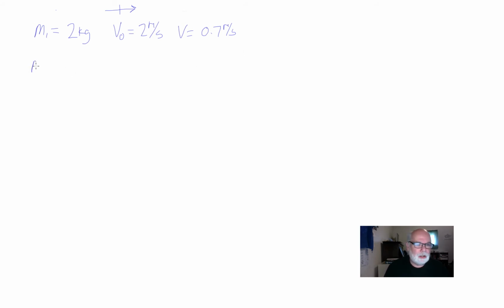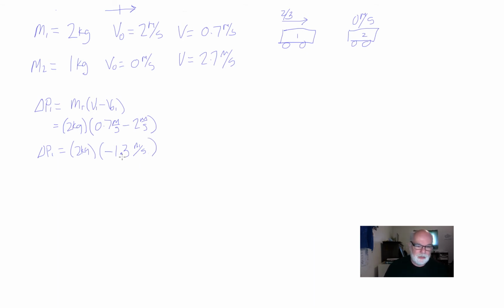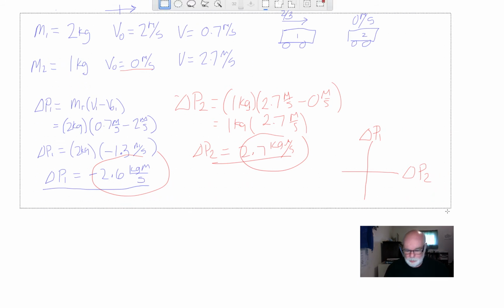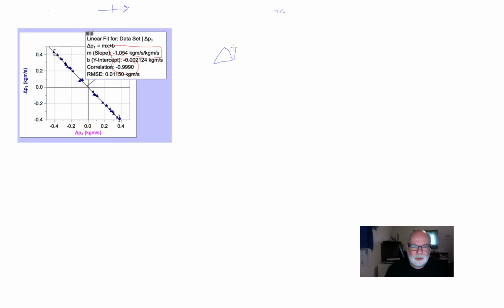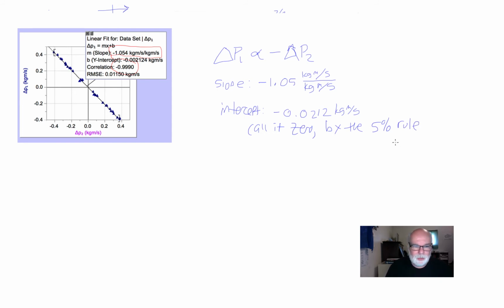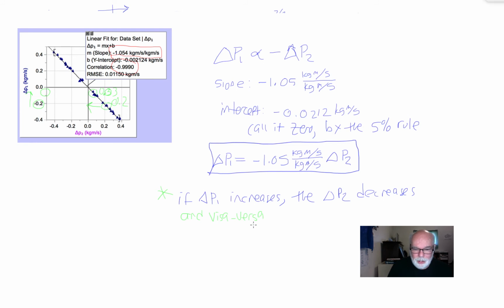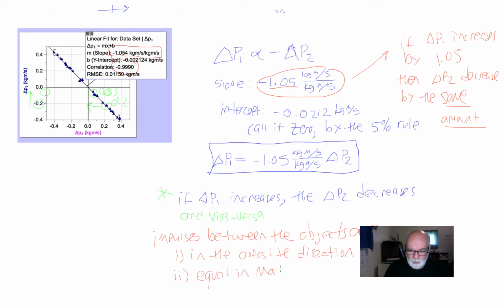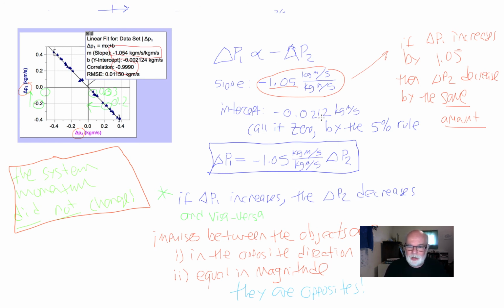impulse lab post-lab presentation